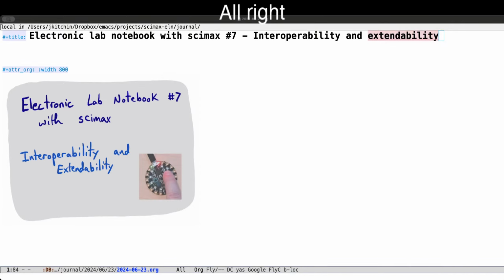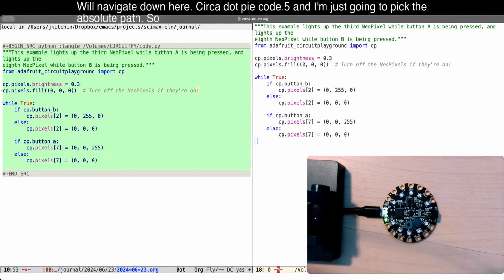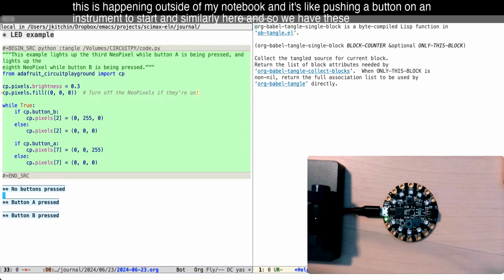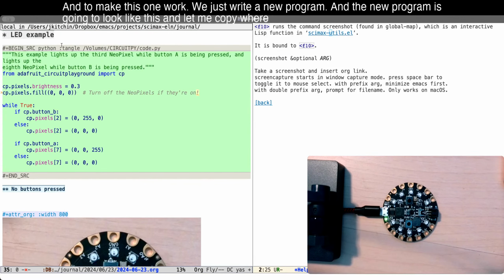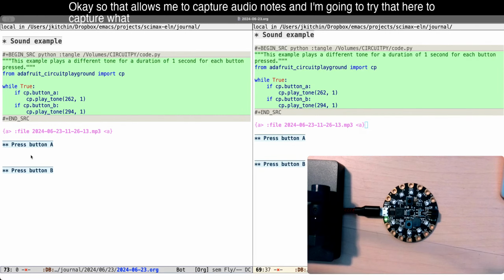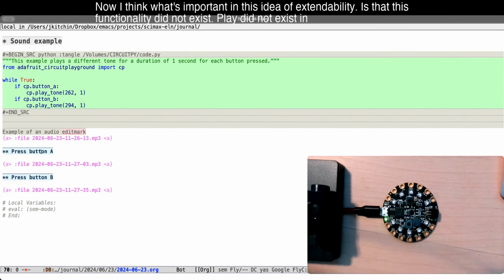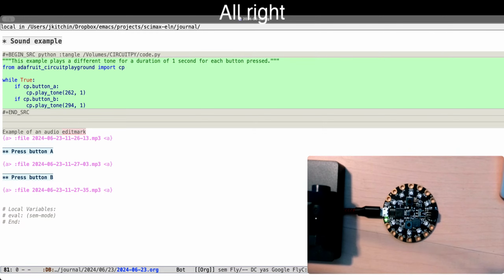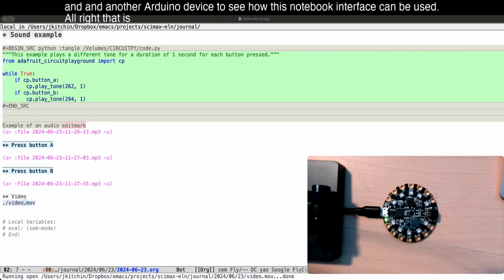Electronic lab notebook with scimax #7 - Interoperability and extendability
In this video we explore how to interact with other software for image, audio and video capture in the electronic notebook using an Adafruit Circuit playground as a proxy instrument. We leverage screenshots, audio recording, and video capture with literate programming to control it and capture data from the device.